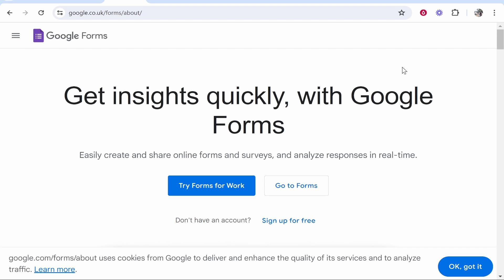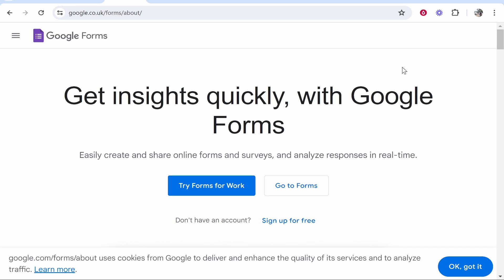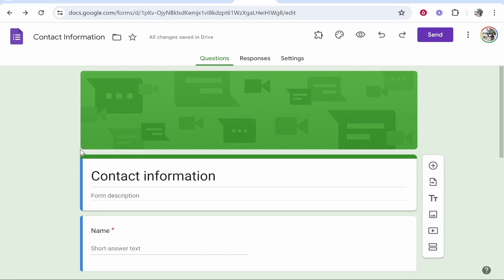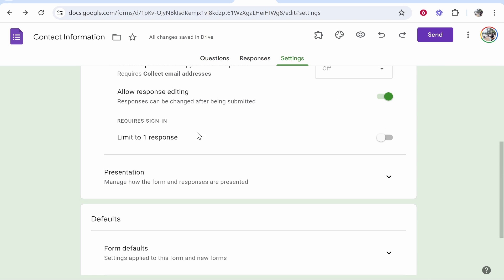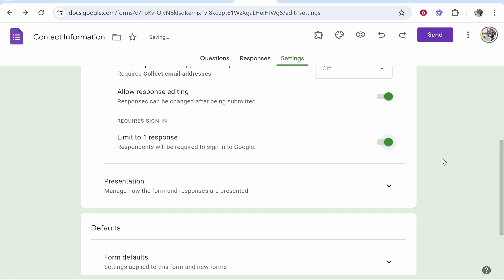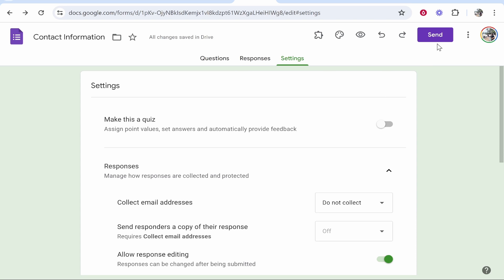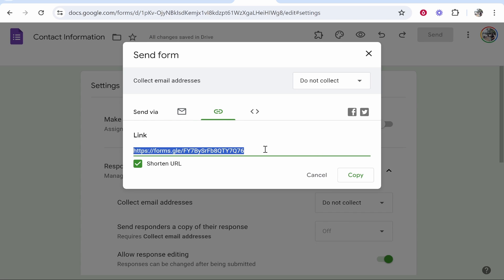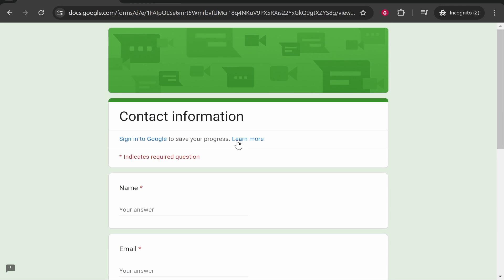How To Make Google Forms Public (Step By Step)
In this video, I show you how to make Google Forms public. This can be done in 1 minute. Did this video help? Thanks!